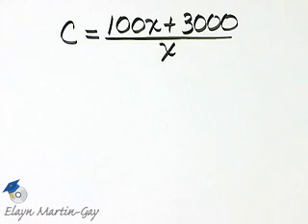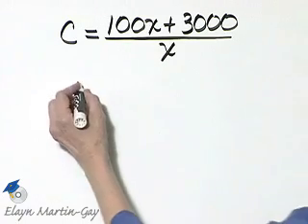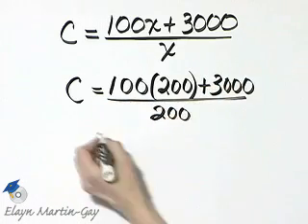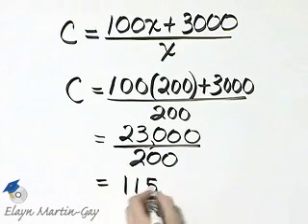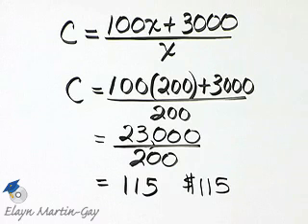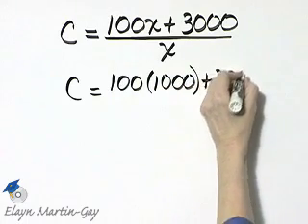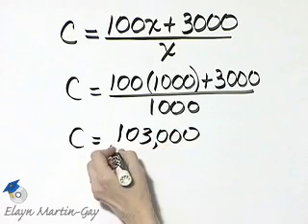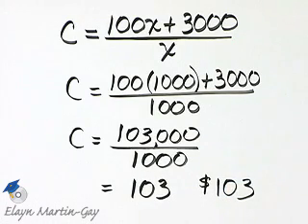Martin-Gay Intro Alg Ch 5 Ex 2